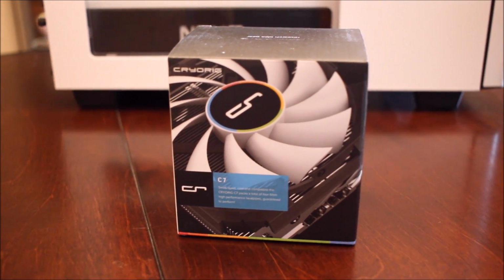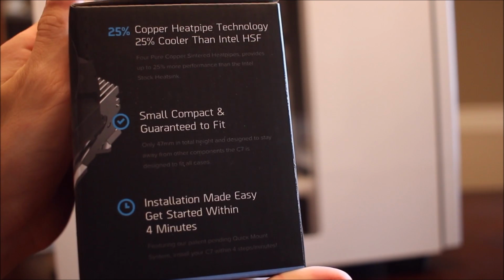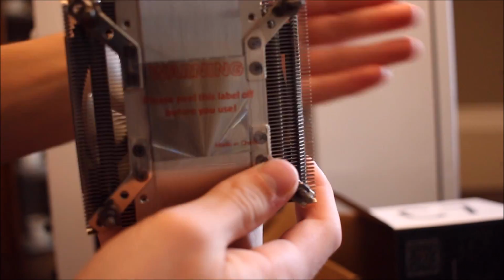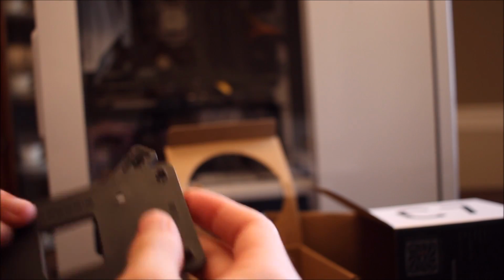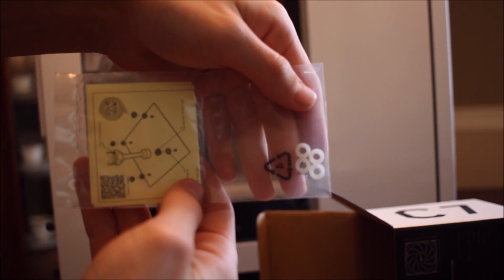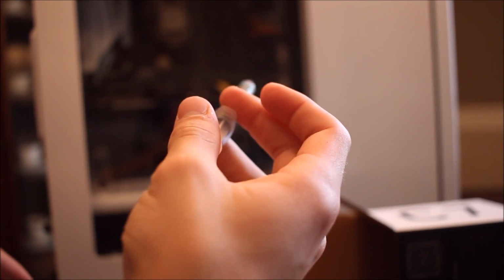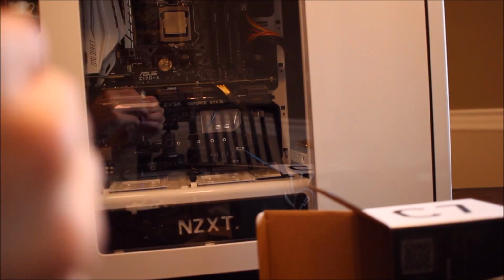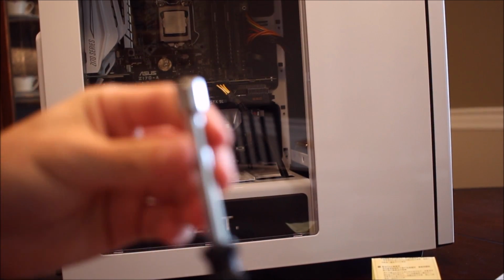Cryorig C7 CPU Cooler Review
This is the best small form factor CPU cooler that you can buy at this cost. it is also a really great addition to any black and white build.

Filmed on the Canon T5i, 24mm STM lens, Blue Snowball Mic